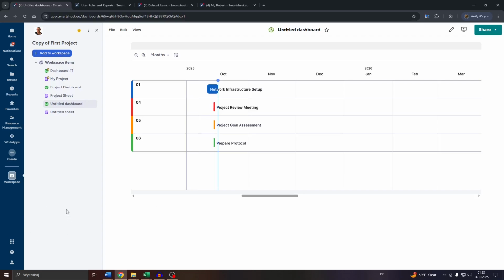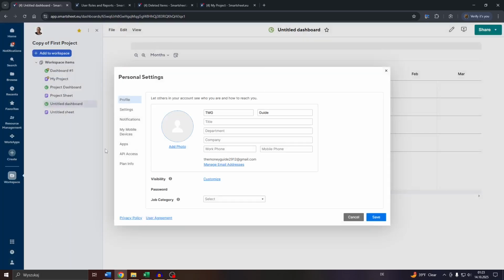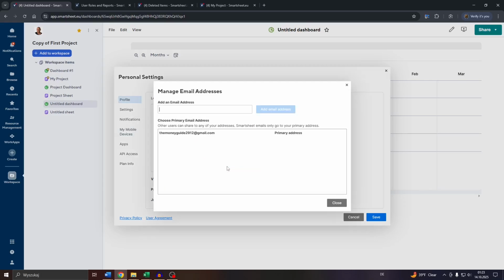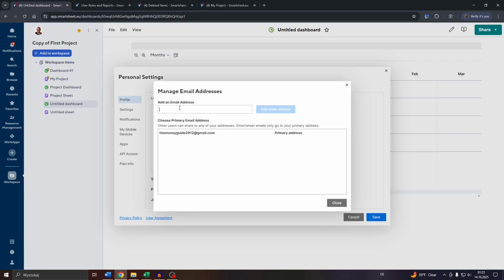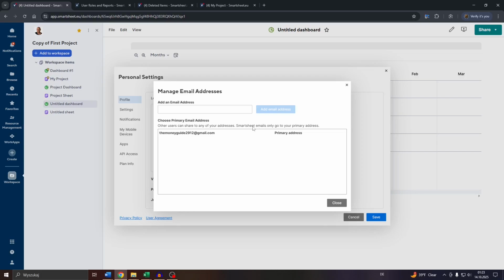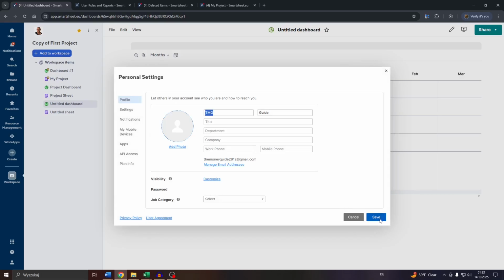How to Add Alternate Email Address on Smartsheet — Step by Step Smartsheet Tutorial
If you're interested in learning more about how to use Smartsheet, you may learn how to add a new user on Smartsheet step by step, too, in this tutorial